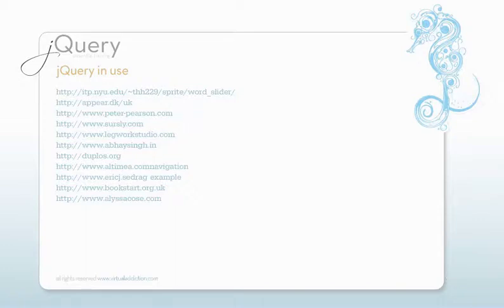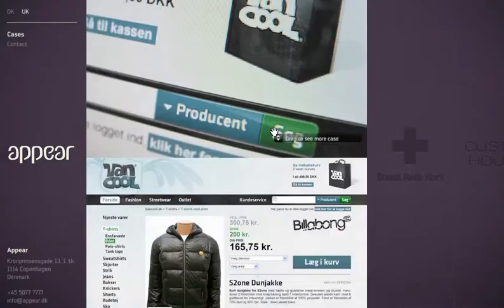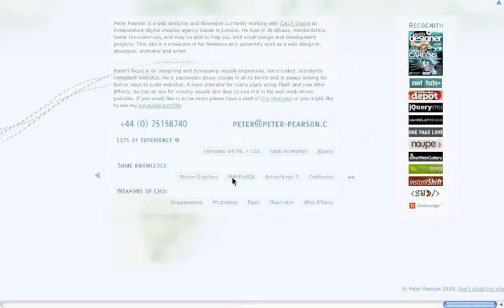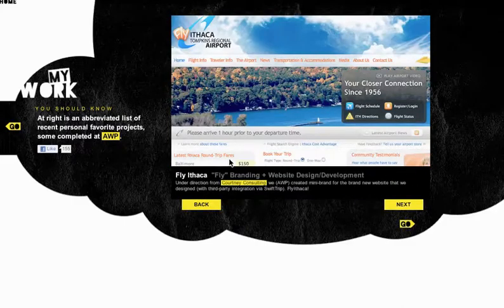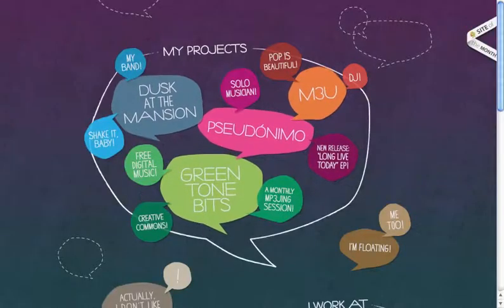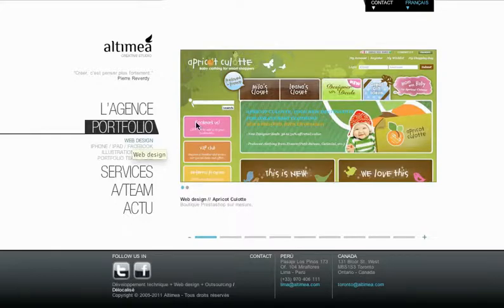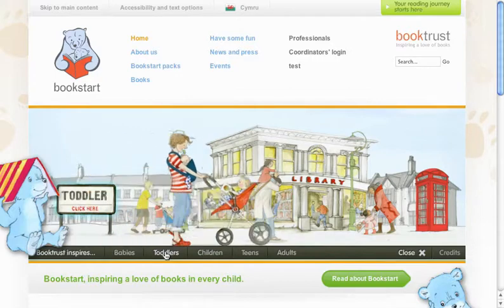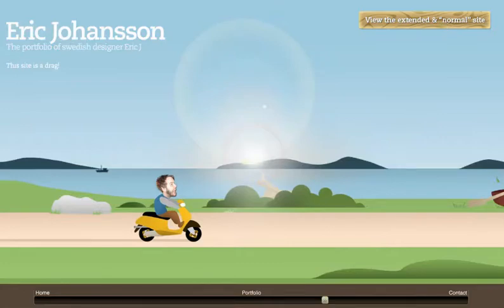02 jQuery example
jQuery example